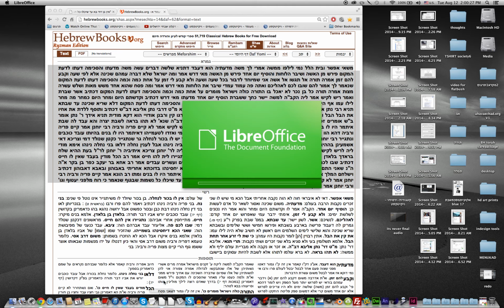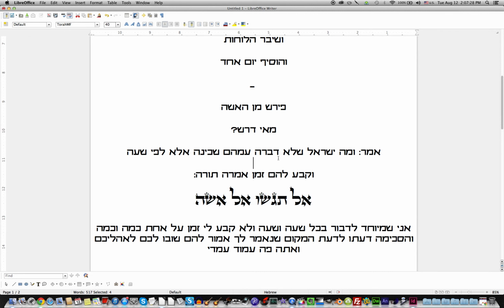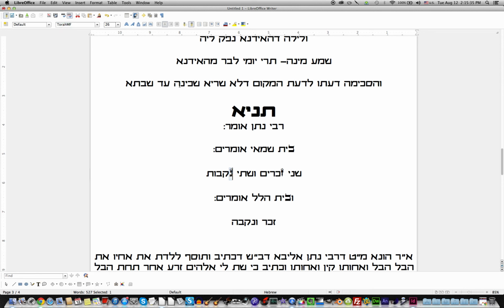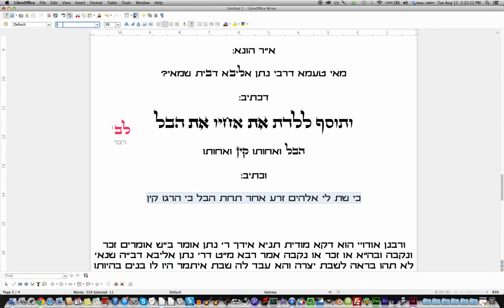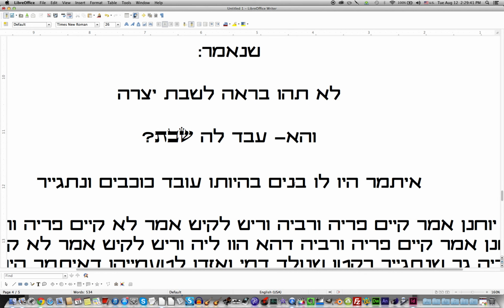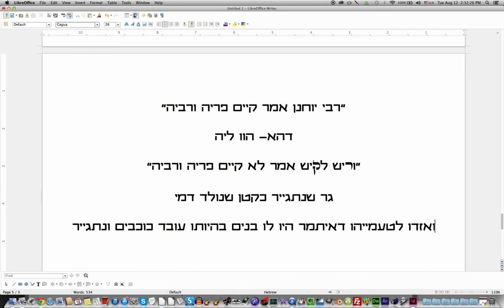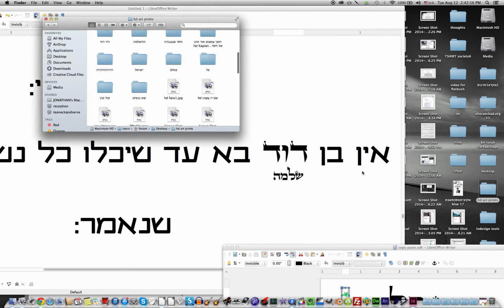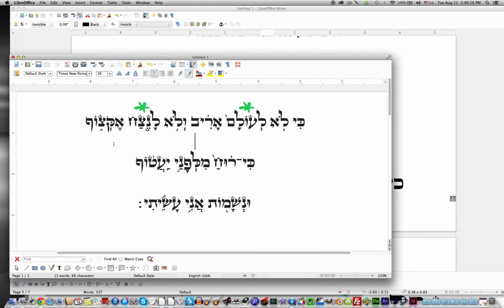יבמות סג אין בן דוד בא עד שיכלו כל הנשמות שבגוף // איך ללמוד תלמוד על מחשב